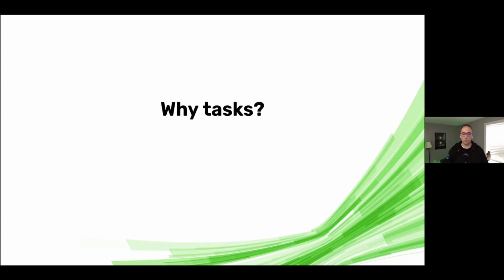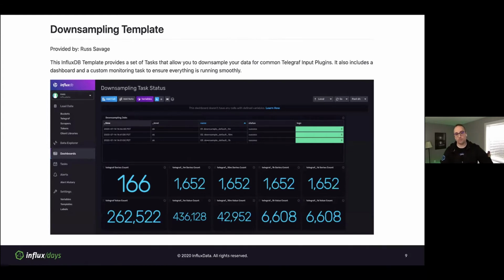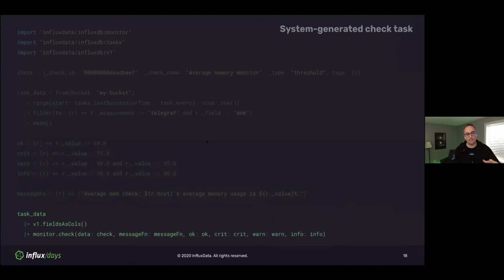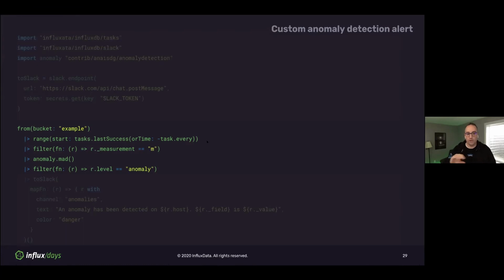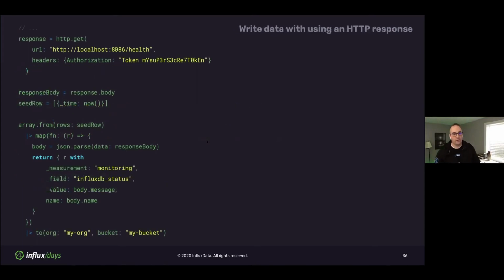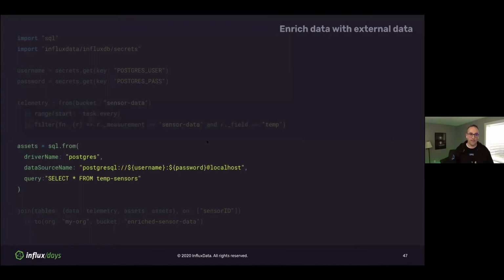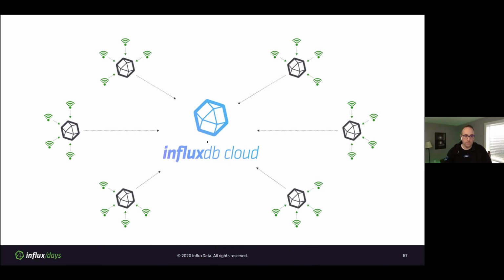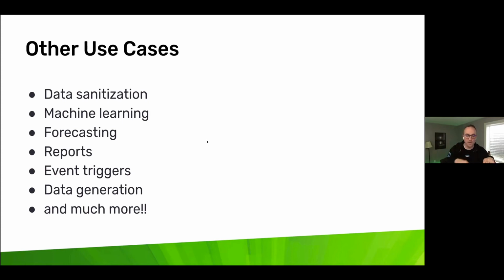Scott Anderson | InfluxDB Tasks – Beyond Downsampling | InfluxDays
InfluxDB tasks can be used to do some pretty powerful things, but most don’t go beyond basic data downsampling. In this session, we explore other use cases for InfluxDB tasks such as monitoring and alerting, data ingestion, data enrichment, anomaly detection, and more.